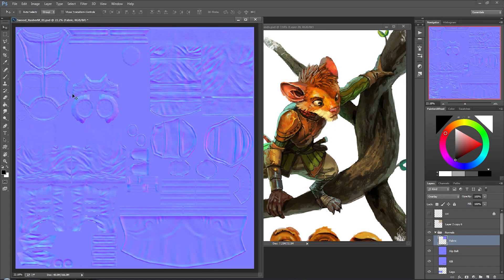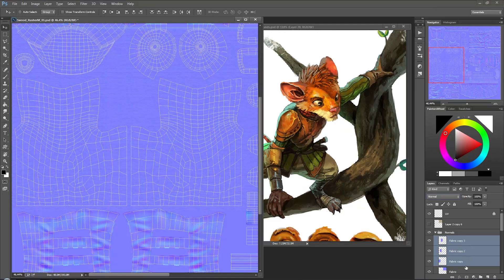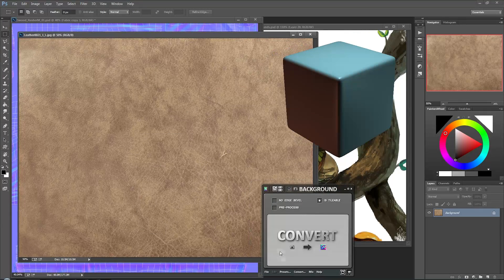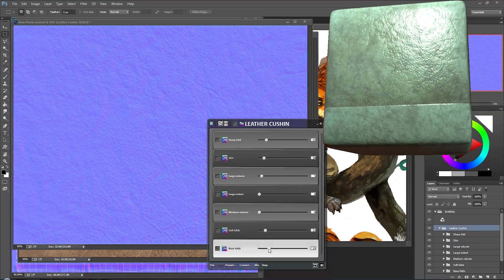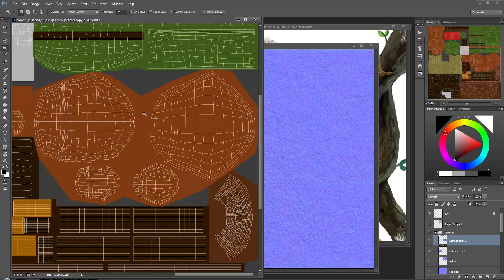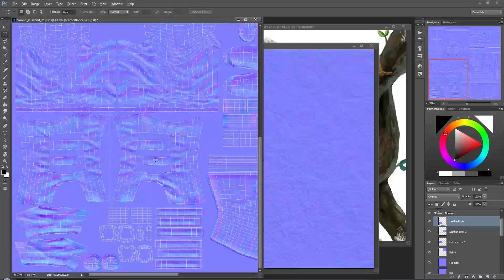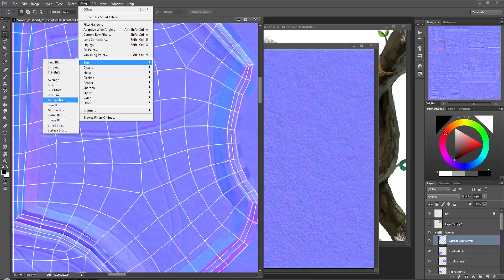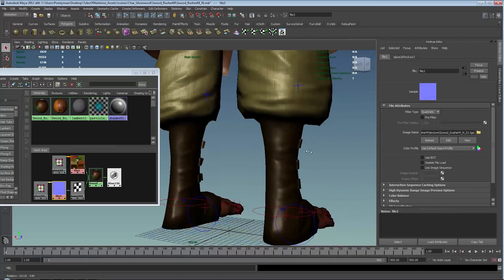S6 12 nDo2 Armor and Fabric Details